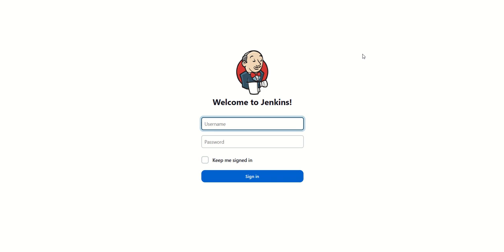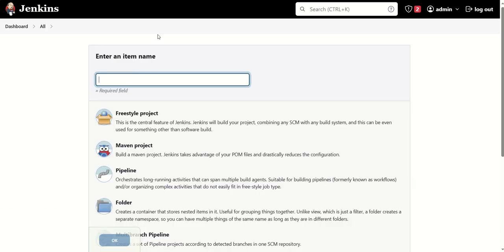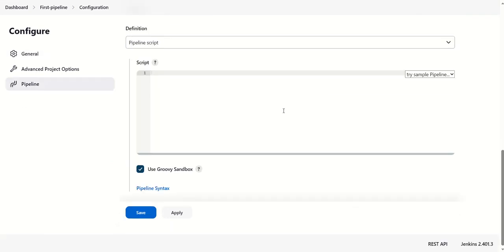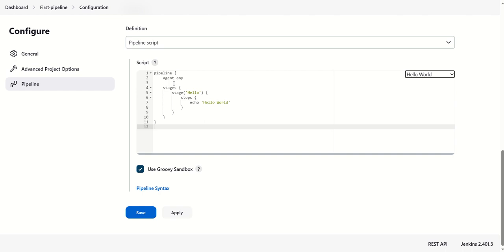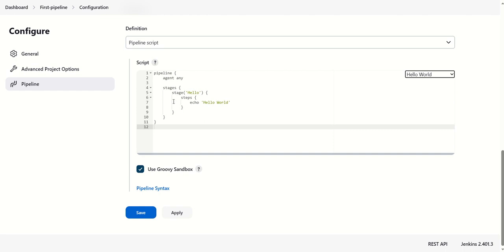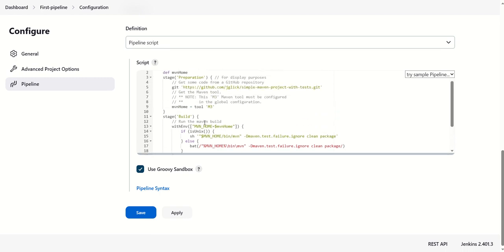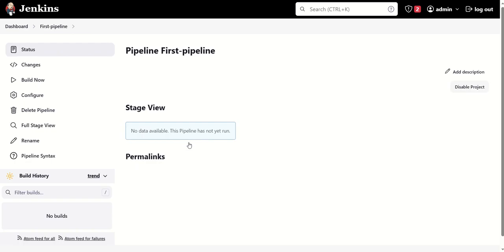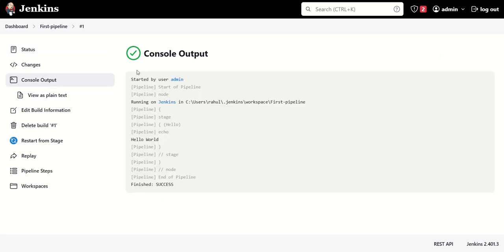How To Create Pipeline Project in Jenkins | First Jenkins Pipeline Project/Job